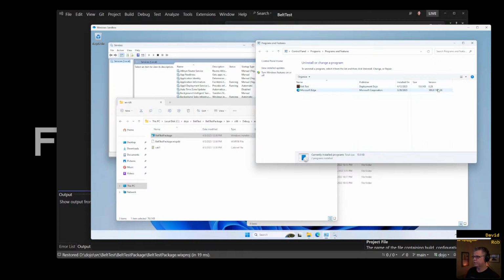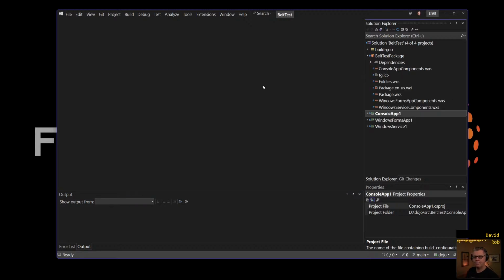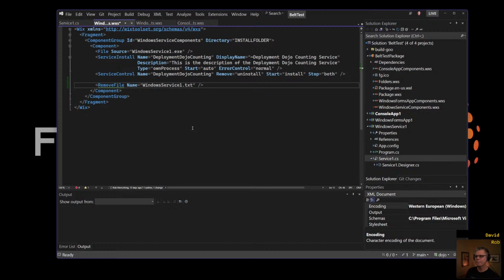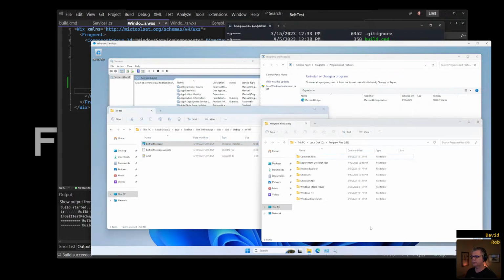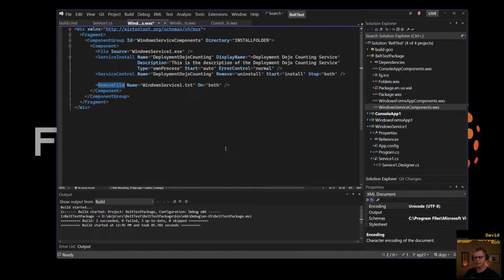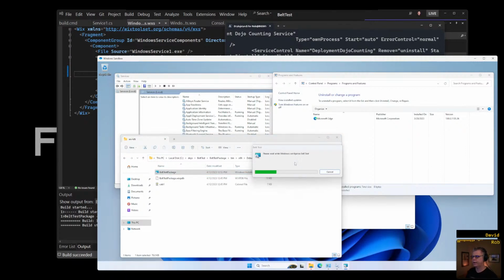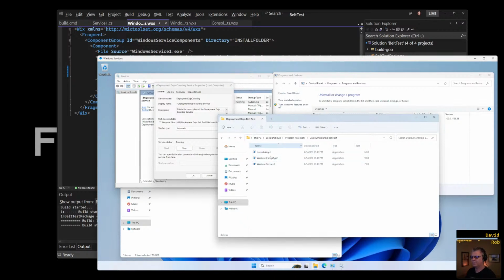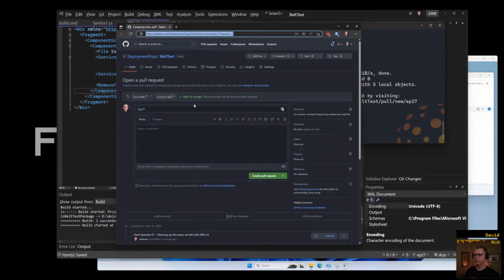Cleaning up the mess we left with WiX v4